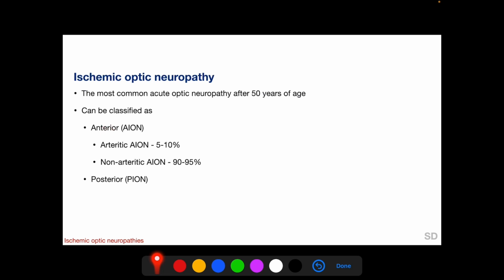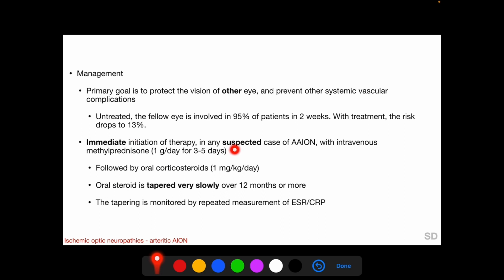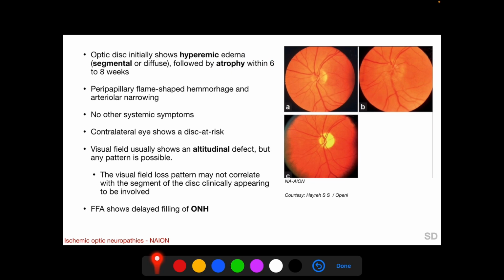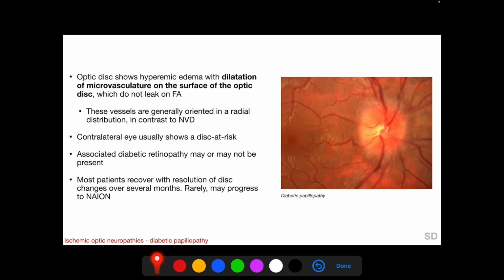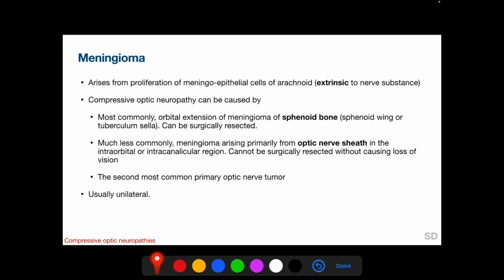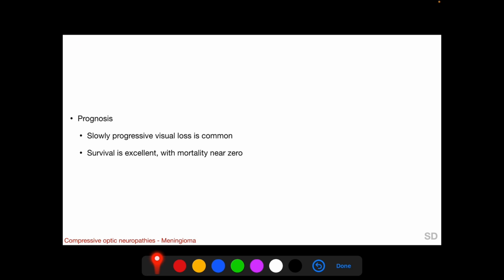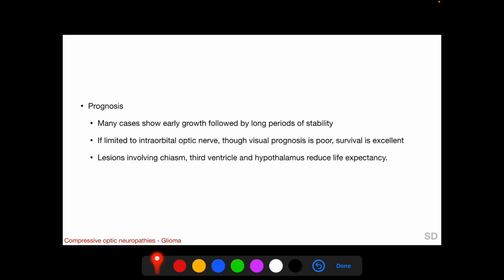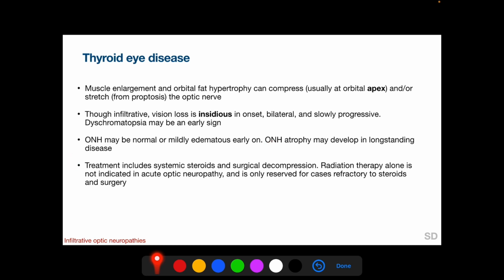Neuro-ophthalmology: Session 06: Prechiasmal lesions Part 2 (Ischemic, Compressive, Infiltrative)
This session discusses ischemic, compressive and infiltrative optic neuropathies. Topics include arteritic and non-arteritic anterior ischemic optic optic neuropathies, posterior ischemic optic neuropathy, diabetic papillopathy, papillophlebitis, optic nerve meningioma, optic nerve glioma, and optic neuropathy from thyroid eye disease